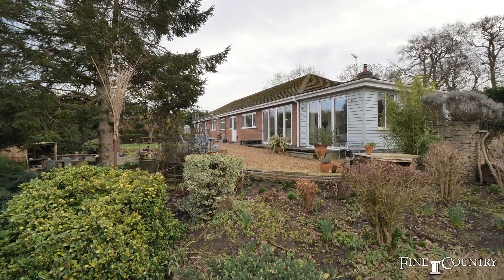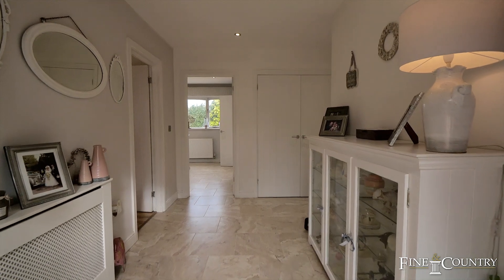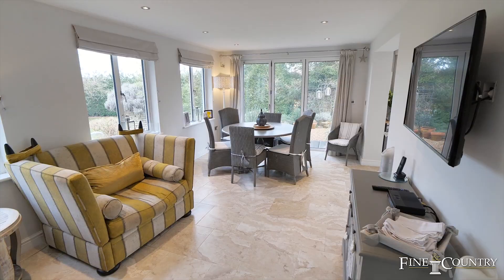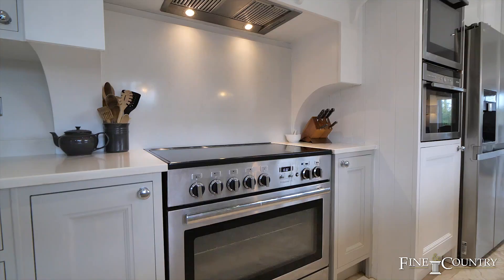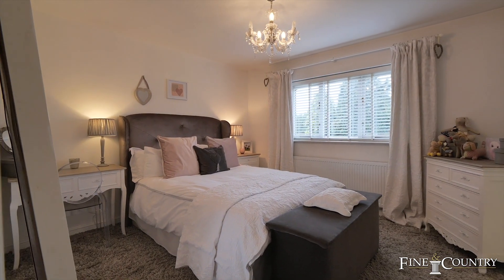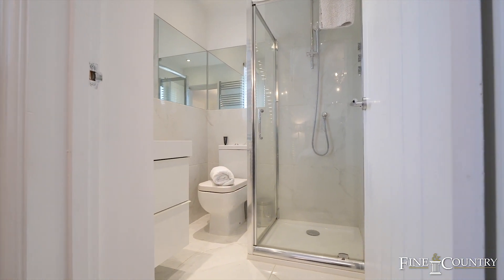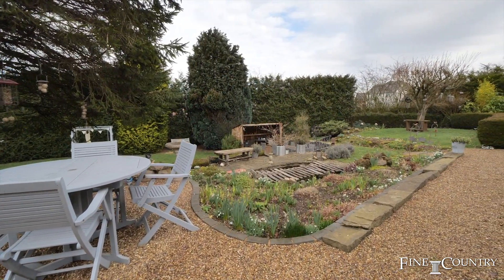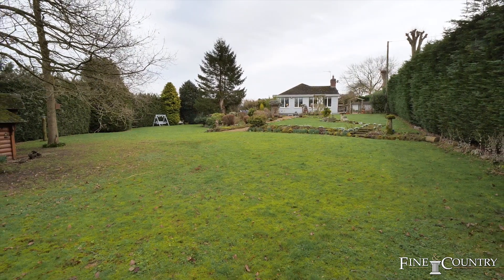Low Wood, Cawston - Fine and Country Rugby (Sam Funnell)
Low Wood | Coventry Road | Cawston | Rugby | Warwickshire | CV22 7RY

Low Wood is a stunning four bedroom detached bungalow that has been extensively modernised and improved, by the present owners, occupying a sheltered position on the very edge of Rugby with a generous half acre plot. The property has been extended recently to create a modern ‘L’ shaped kitchen/living space. Alongside this is a spacious sitting room with log burner, there are four well proportioned bedrooms including a principle suite with en-suite and dressing room and a second bedroom with en-suite and walk in wardrobe. The house is complimented by a solid fuel heating system and underfloor heating were stated and is offered for sale with no onward chain.

Please contact Sam Funnell on 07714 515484 or email for further information about this property or to book a free no obligation valuation of your home, please

5 Regent Street
Rugby
Warwickshire
CV21 2PE